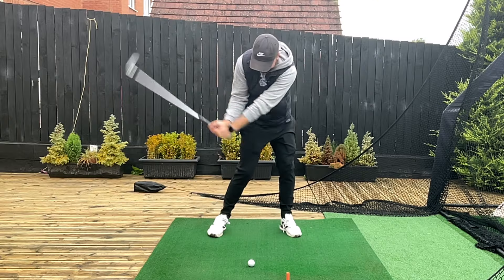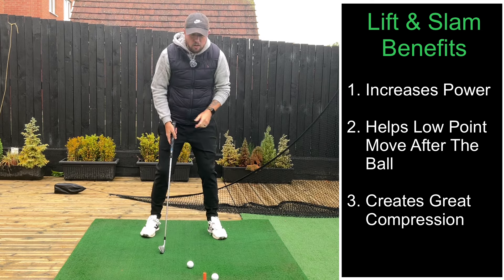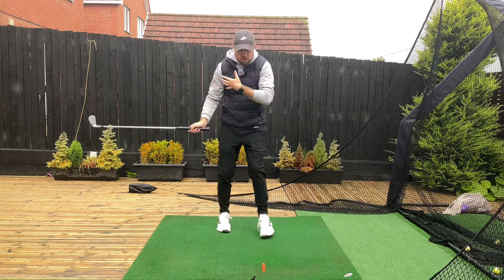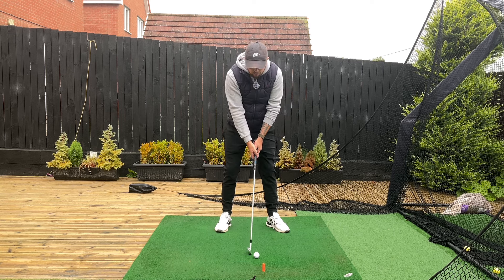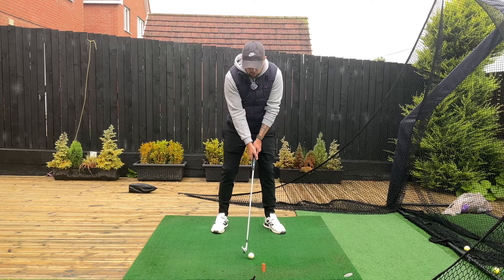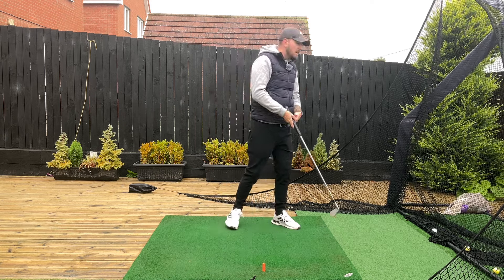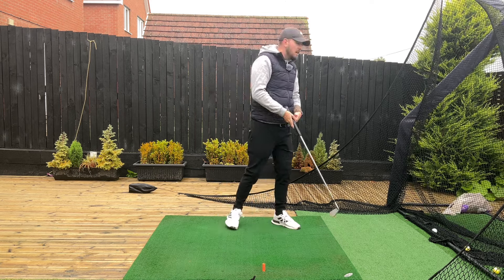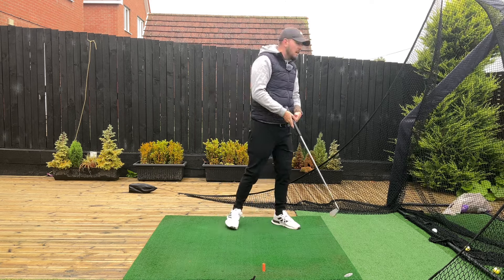This Move Made Me Turn Pro